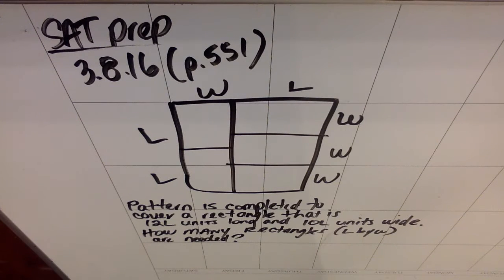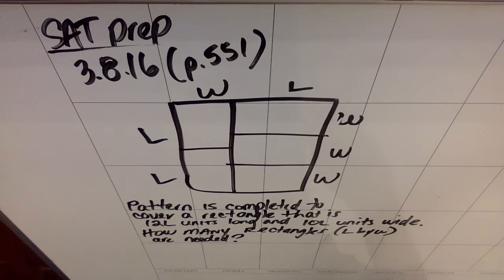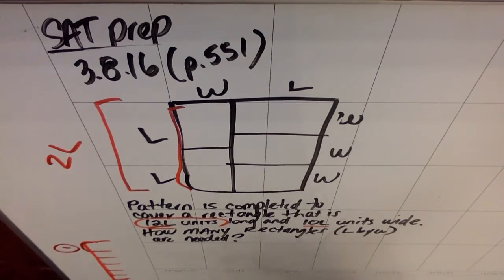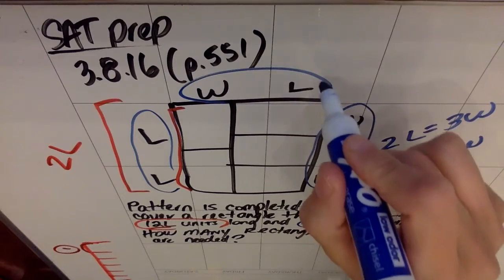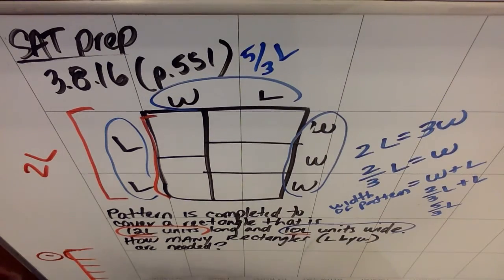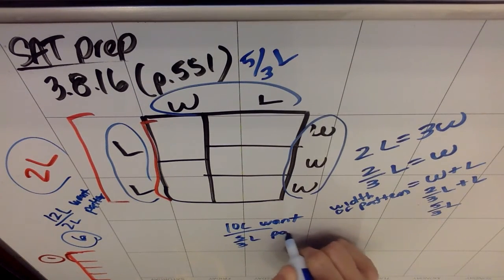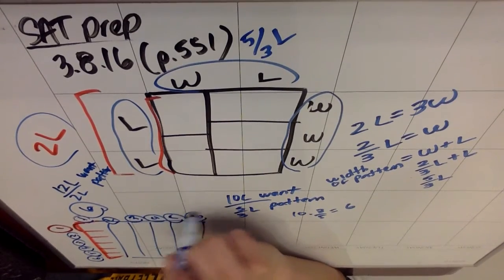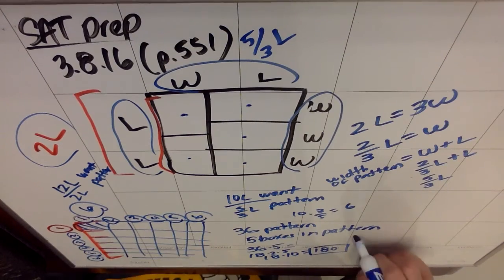SAT Prep: Test 3, Section 8, Question 16